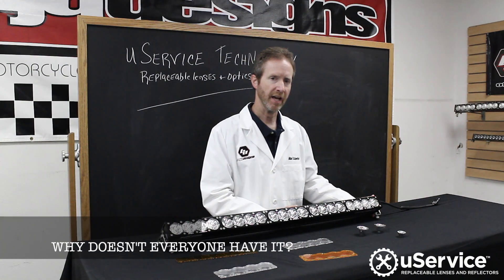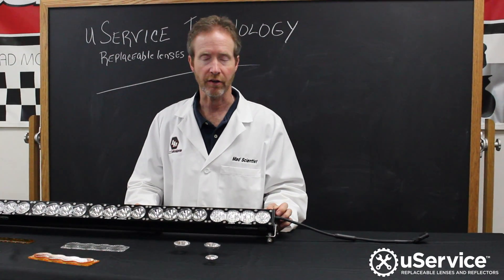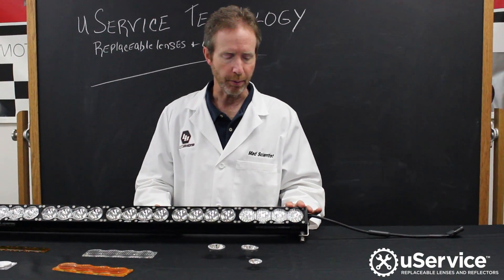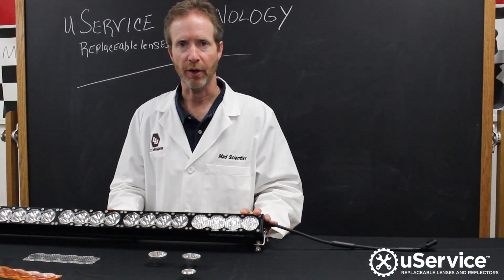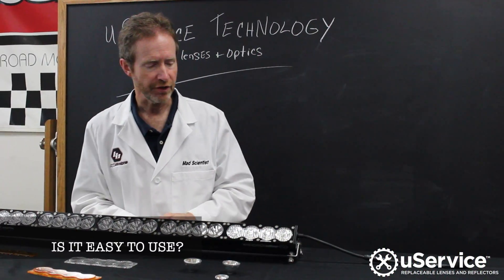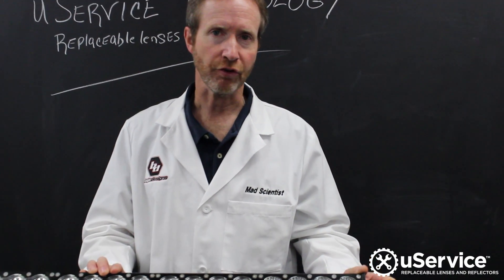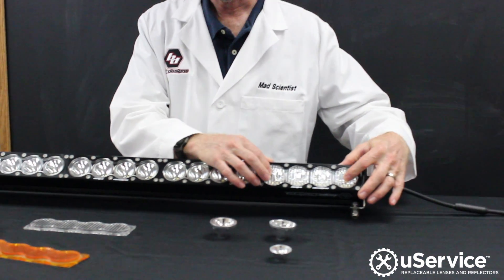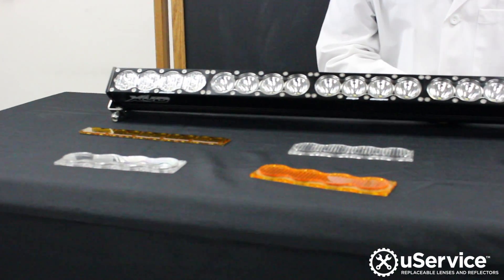Mad Scientist Alan Roach - uService™ Technology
Mad Scientist, owner, and head engineer Alan Roach talks uService technology and answers all the questions you have been asking.